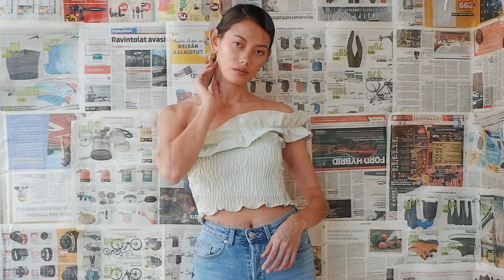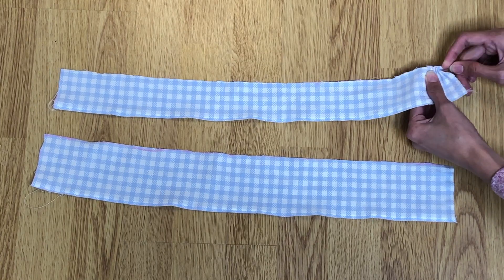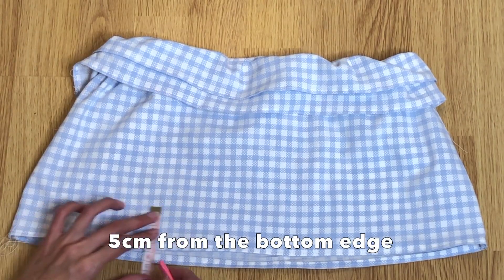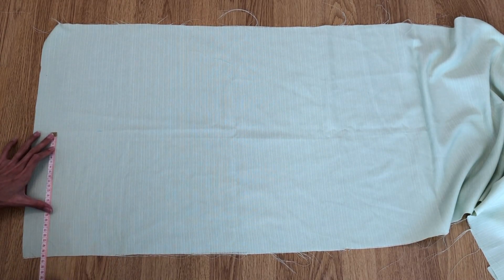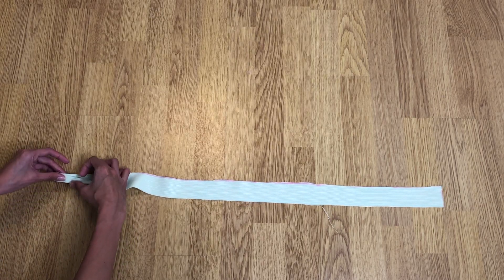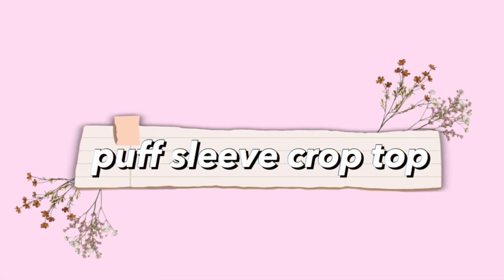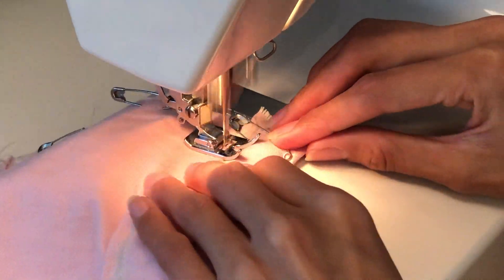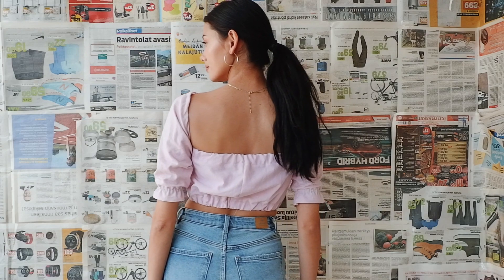DIY TRENDY SUMMER TOPS | THRIFT FLIPS | Regine Morales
How are you guys? I hope everyone's healthy and safe. I have a new DIY TUTORIAL. In this video i made 3 SUMMER TOPS. Watch the video for the step by step tutorial on how to make tops out of a blanket or an old shirt. I like buying fabric from the thrift store. I sometimes buy a blanket with a nice print, curtains or men's long sleeve shirt for my projects.

ENJOY THE VIDEO AND HAPPY SEWING!

YOU WILL NOT KNOW IF YOU WILL NOT TRY!